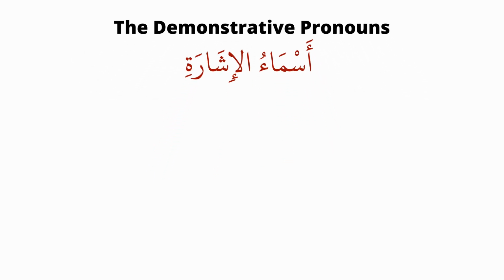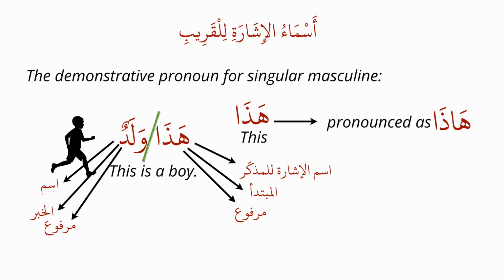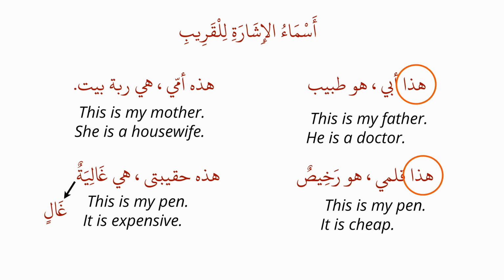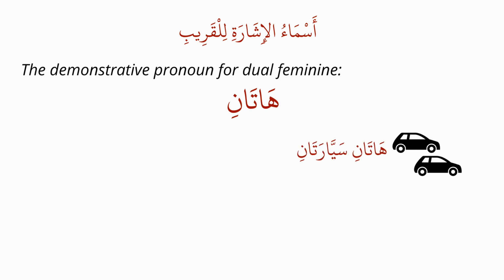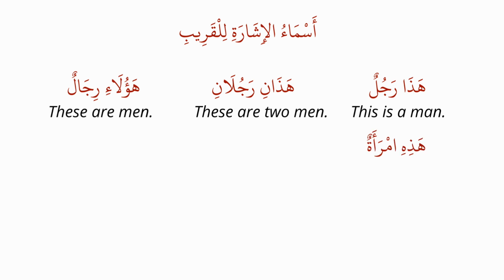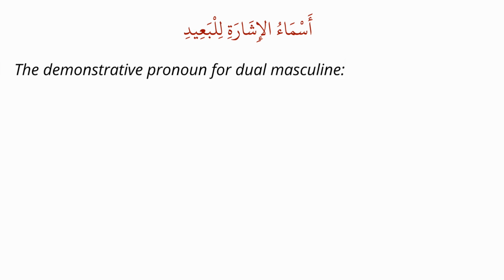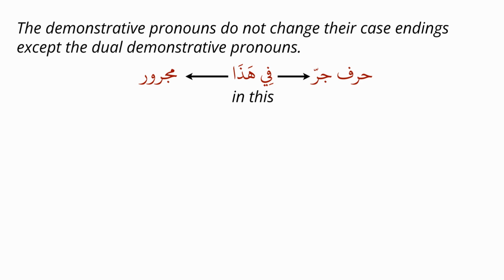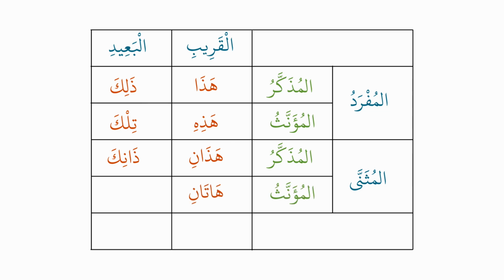The Demonstrative Pronouns in Arabic - أسماء الإشارة (CHECK DESCRIPTION)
"Please note: there is a small error in the video. The sentence 'هذه حقيبتي', which means 'This is my bag', is mistakenly written as 'This is my pen'. However, I do say the correct phrase during the explanation. Apologies for any confusion!"

A complete explanation of all the demonstrative pronouns.